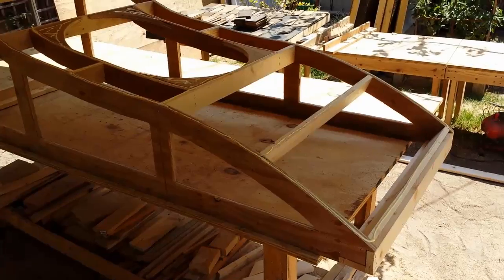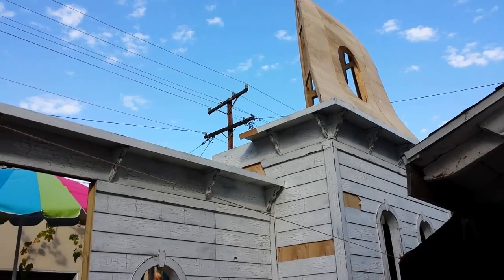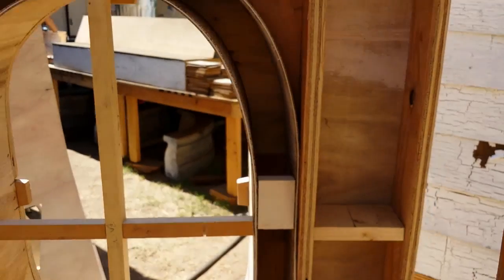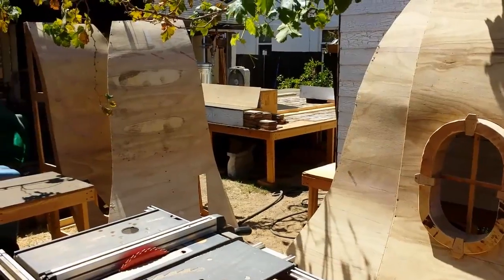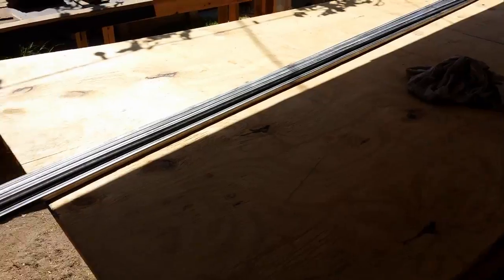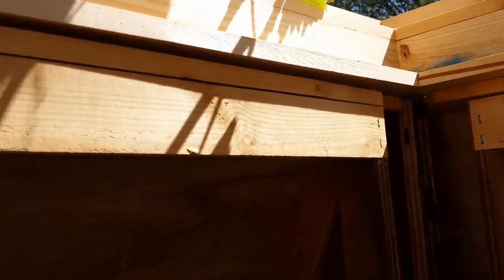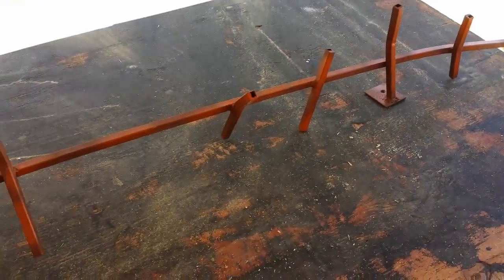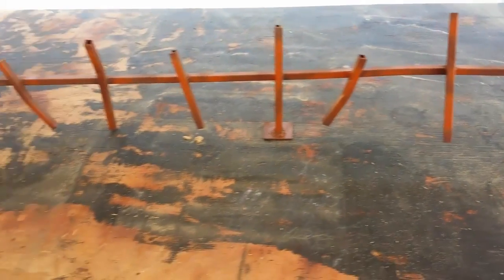Making The Haunted House Curved Bell Shape Roof & Crestings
Building a haunted house facade for the ABC "The Great Halloween Fright Fight' Here is part ten of building our Spooky Halloween Haunted House for 2014 which is featured on ABC The Great Halloween Fright.  This years theme is an old creepy rundown haunted house full of ghosts and spooks.  In this video we share the construction of the pop out window & decorative roof cresting.  We hope you join us on this years adventure.  In this video you will see some construction on the very top last level, the upper roof section.  This includes the bell shaped center which goes above the second level of the haunted house.  We start set up some of the parts to get an idea and also start welding the decorative ornamentation that mounts onto of the roof sections.  Halloween is coming fast and we are running out of room.

For Part six of Building A Haunted House: Boarded Up Windows, Installing Trim, & Haunt Build Update